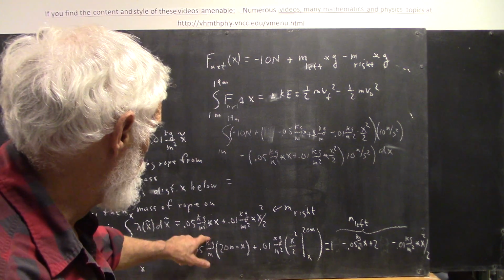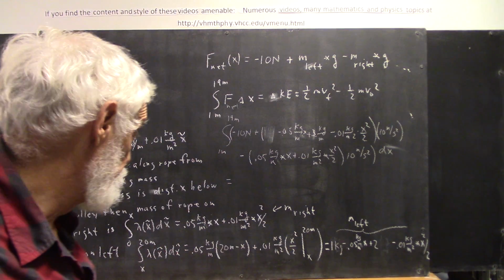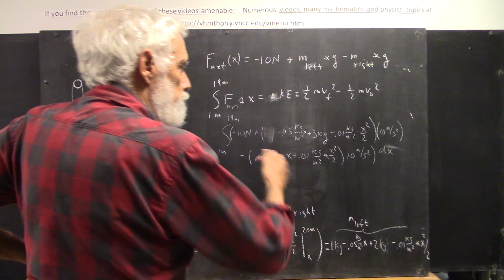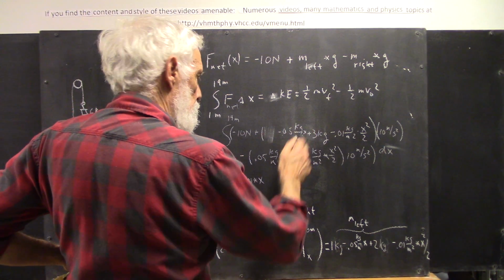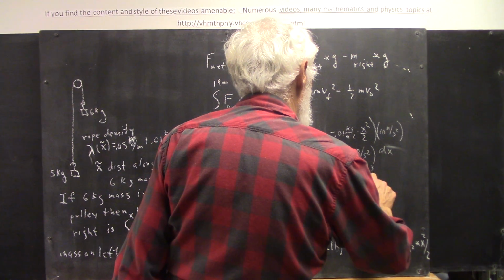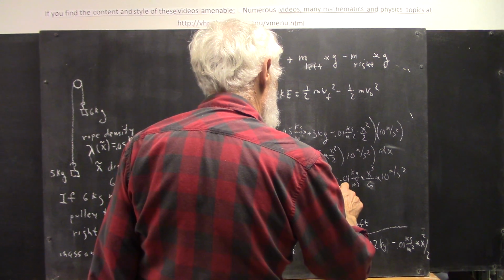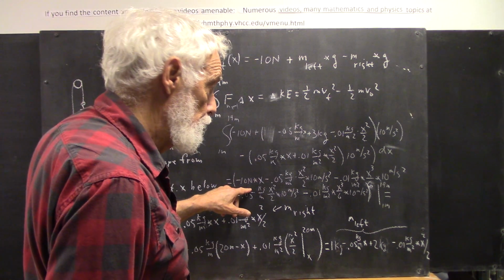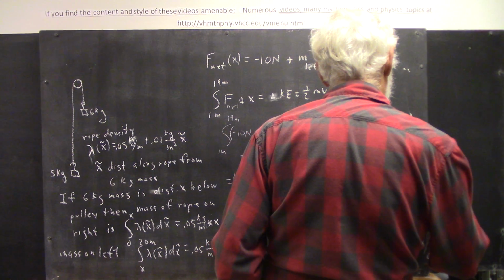MVI 7625 preceding completed with correction in some units